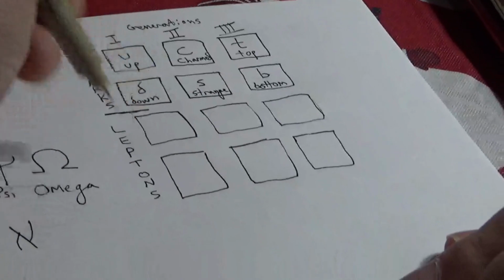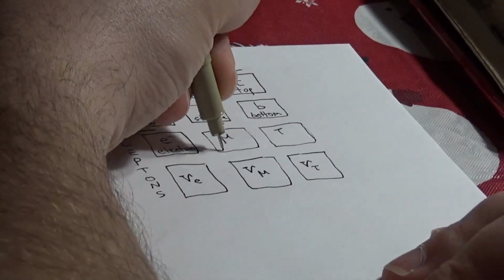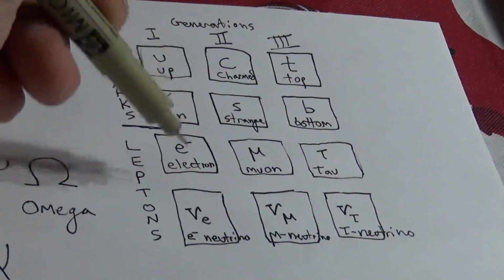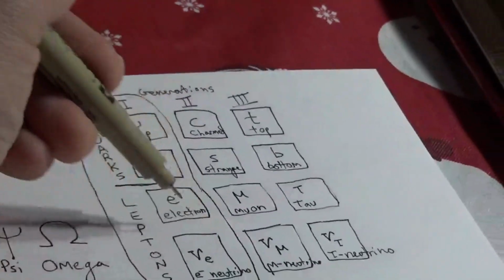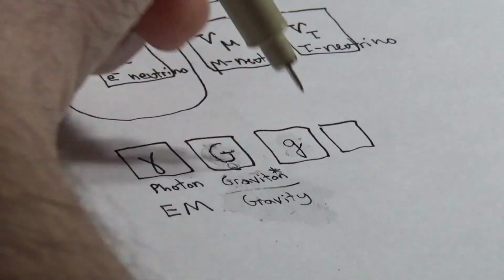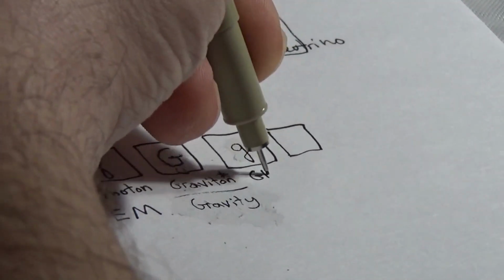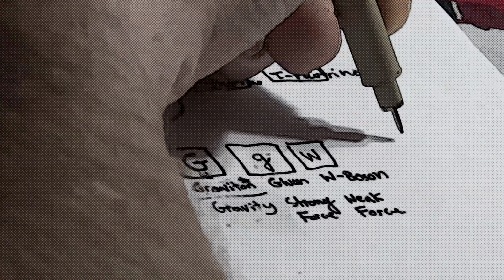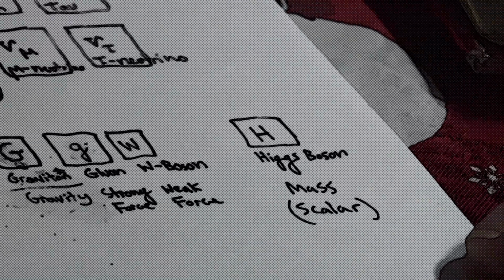Fundamental Particles of Existence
What is a fermion? and how many compose ordinary matter?